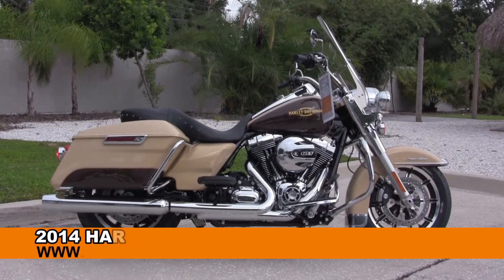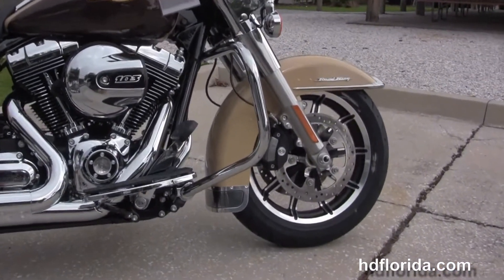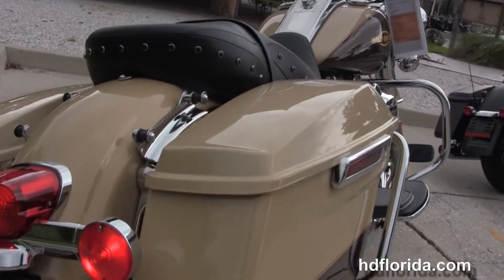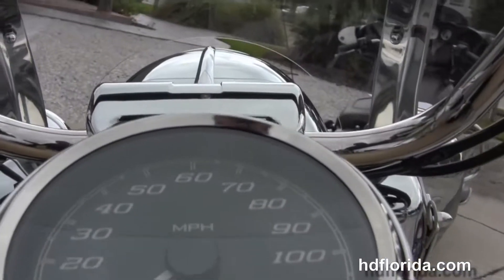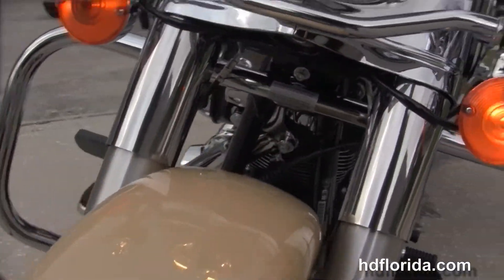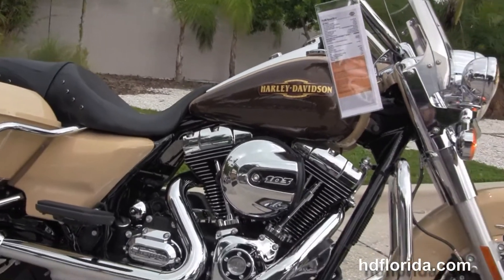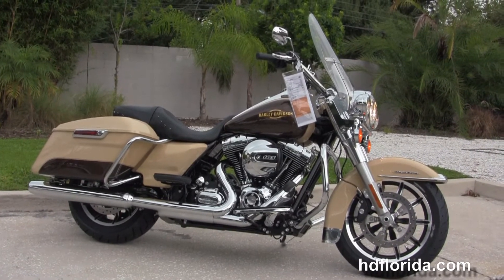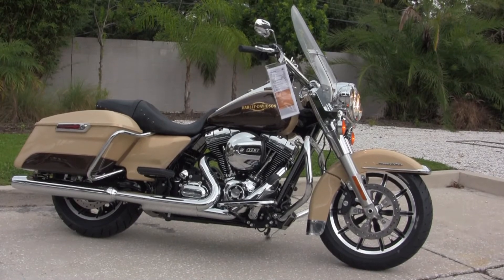New 2014 Harley Davidson FLHR Road King Motorcycles for sale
Featuring: Sand Pearl / Canyon Brown two tone(accessories and options total over $800)

Stock# T14033